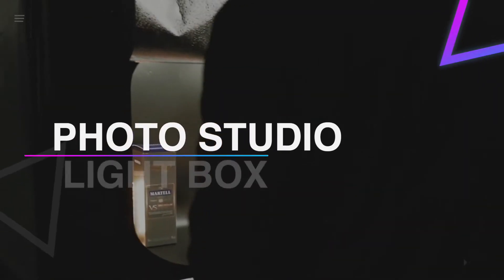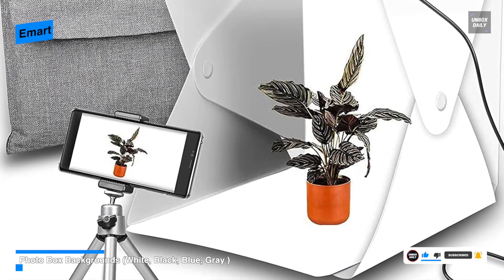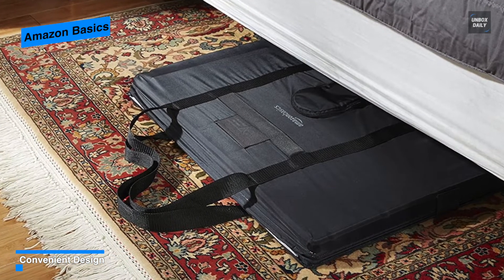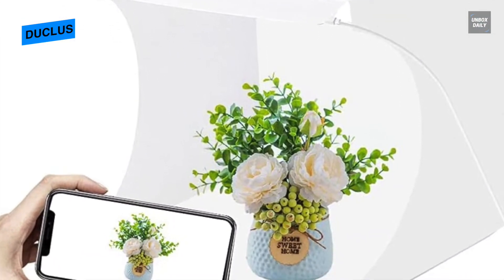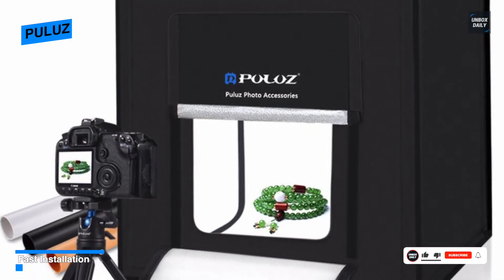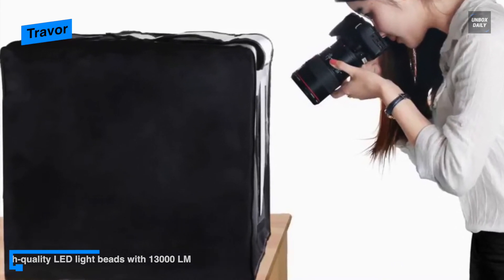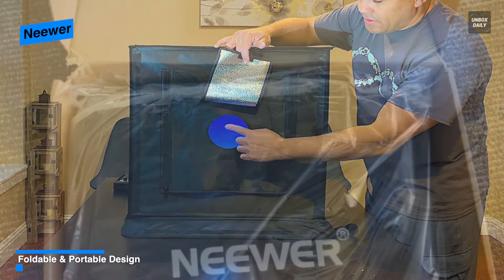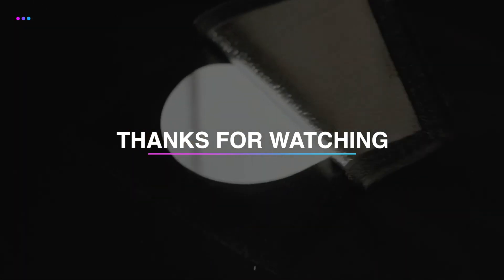TOP 6: BEST Photo Studio Light Box 2022 - For Online Sellers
The Best Photo Studio Light Box In 2022

• Amazon Basics

TIMESTAMPS
00:00 Intro
00:17 Emart
01:25 Amazon Basics
02:29 DUCLUS
03:30 PULUZ
04:25 Travor
05:25 Neewer

Let's begin with the Emart. This emart is an affordable photo lightbox that can be the perfect equipment for beginners. It comes first on our list because it's highly affordable without compromising on the product. And coming to the size of this lightbox, it's just 14x 16 inches which makes it one of the most portable options available. And coming equipped with two powerful 104 LED light strips of 10W each means its brightness should not be an issue for you in any of your upcoming projects. Its LED light strips can be switched between two different temperatures, 3200K and 5500K, offering three different light modes in total. While the brightness can also be adjusted up to 10 levels. In addition to the front opening of the lightbox that will provide you enough angles to take a good shot, it also includes four different backdrops of different colors and solid tripod stands as well. Its top shooting hole of the box is designed to give you an interesting overhead angle to take some creative shots. And the power cable of this box has a USB interface which will allow you to use this lightbox with a laptop, or you can simply use any USB power plug directly.
Next is from Amazon Basics. This lightbox from Amazon Basics is the most used lightbox by the greatest professional photographers out there. It doesn't require any kind of setup. And being 25 x 30 x 25 inches in size means it is suitable to take snaps of medium to large-sized products. Its lights are positioned for optimum contrast and provide 5600k daylight balanced LEDs with high Color Rendering Index for consistent color. While its extra light provides directional light modeling like if in a photo studio, giving better highlights, contrast, and shape to product images. Despite its large size, carrying this is not a big deal at all. As it can be easily collapsed into its durable portfolio case. And in case if the front 3-door system is not enough, then you can be more creative using the top hole for taking some interesting snaps. As its top hole will enable you for imaging from above.